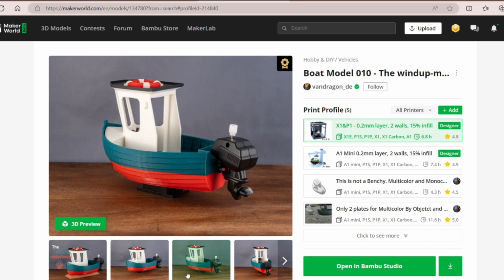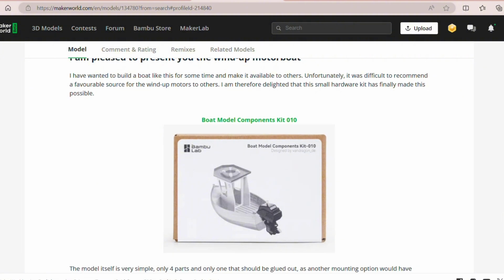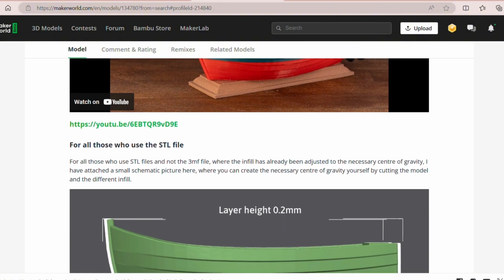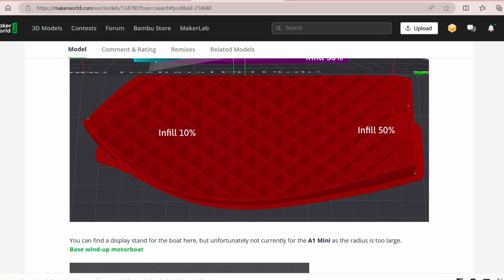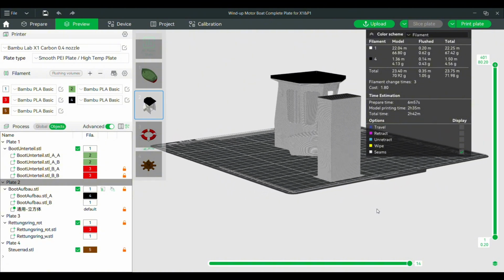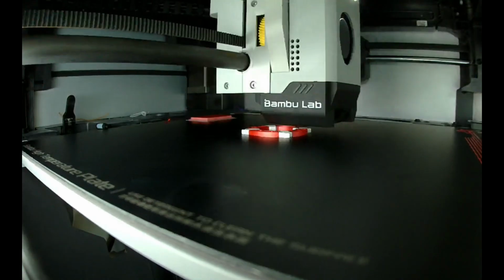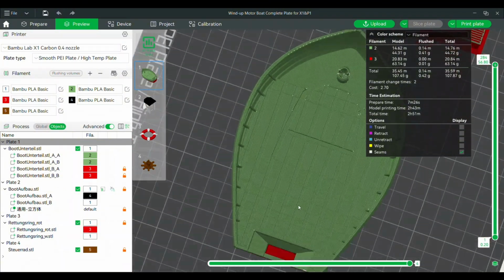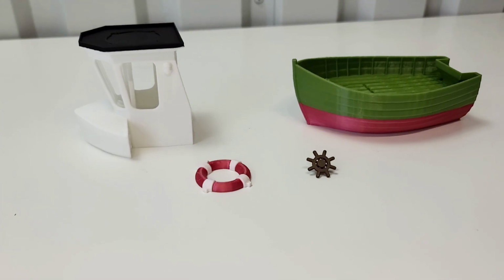3D Printed Boat using Bambu Component Kit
Olive Green Filament:
Brown Filament:
Red Silk Filament:
Black & White Filament: